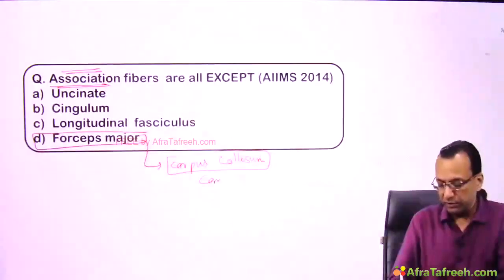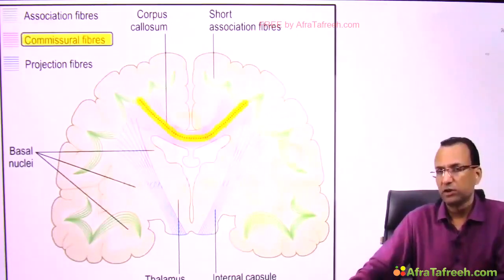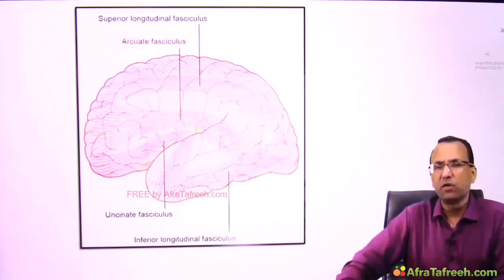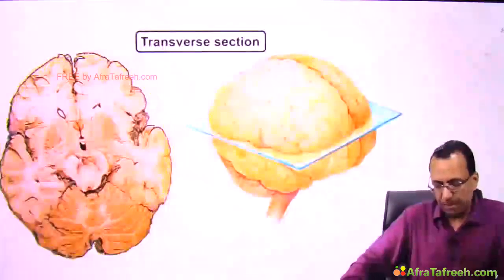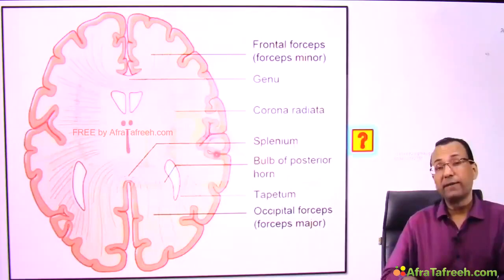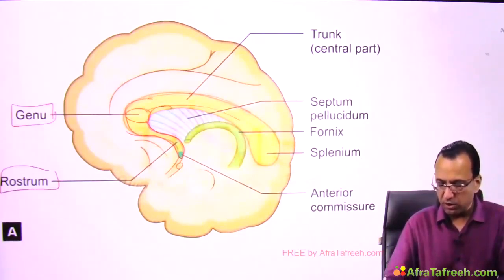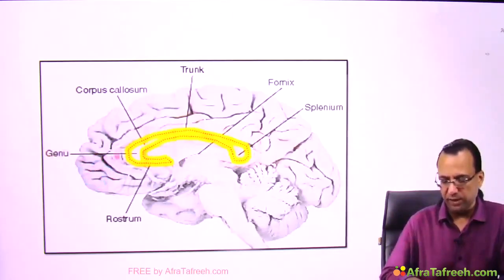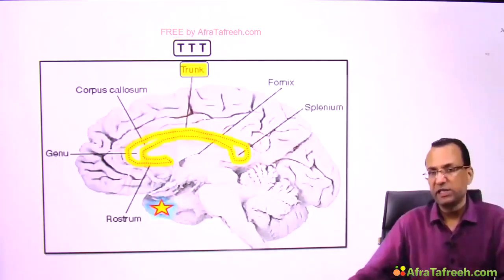31 White matter Types of fibres atf